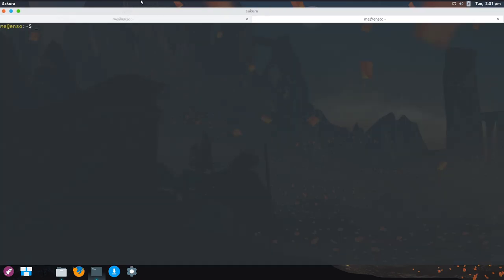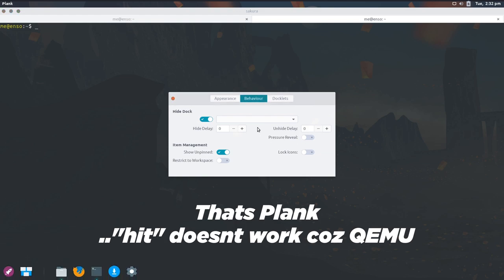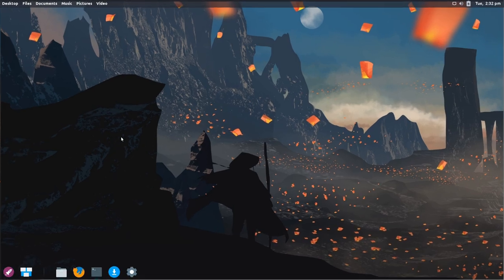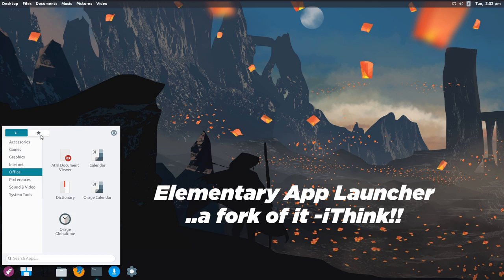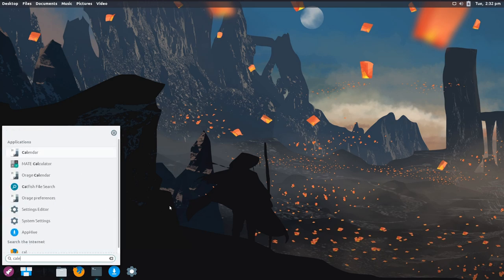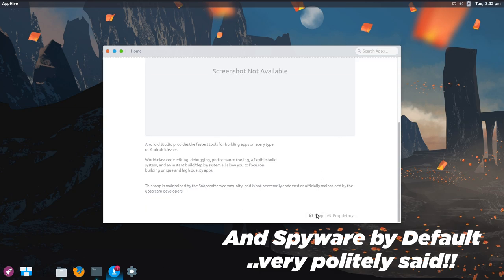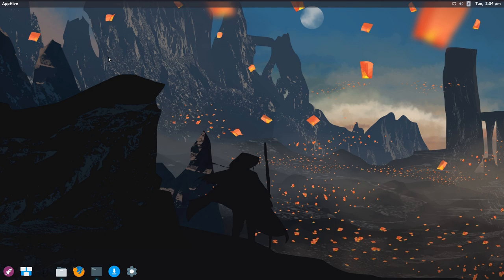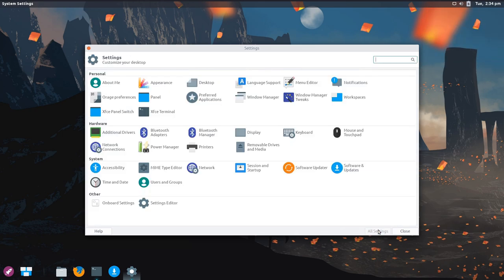Enso OS 0.3.1: XFCE + Elementary ..Ubuntu too (Just A Screencast)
Enso is 0.3.1 (currently beta) is based on Ubuntu LTS 18.04 and it is a mix of XFCE with elementary desktop components ..plus some of GNOME, like GNOME Calendar app

Song
Kashitarou Itou - Umbrella